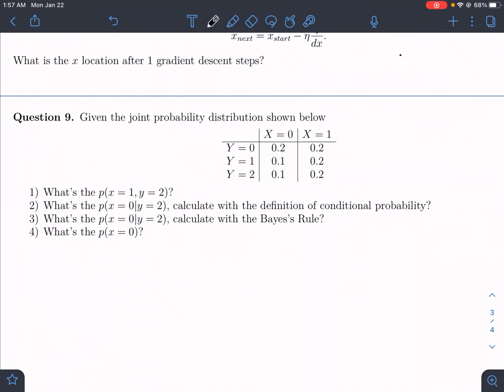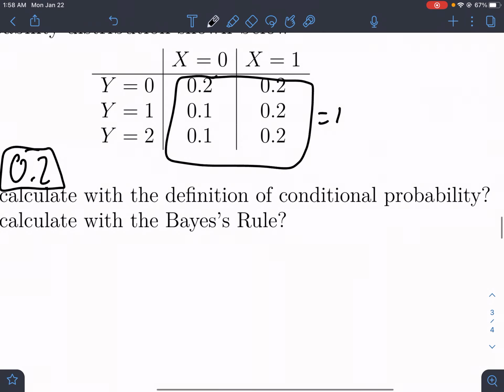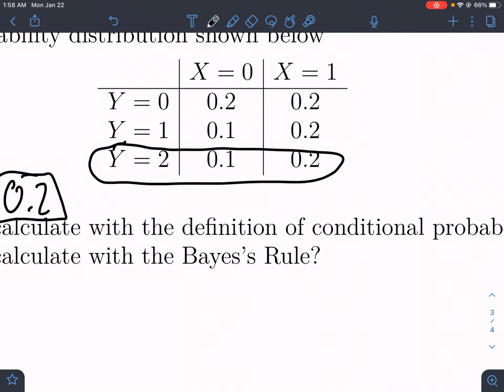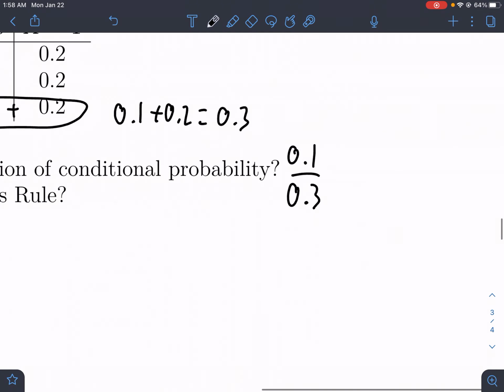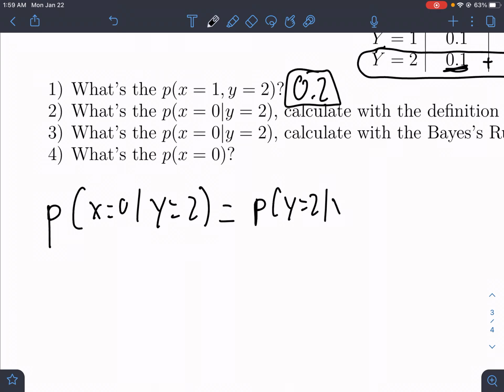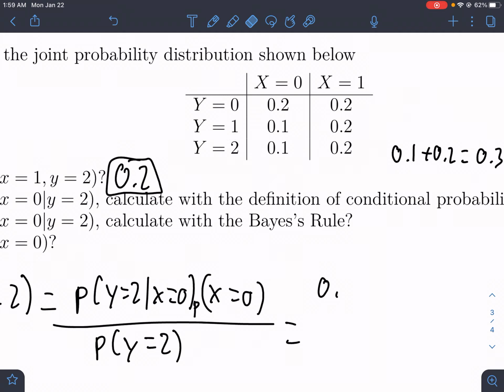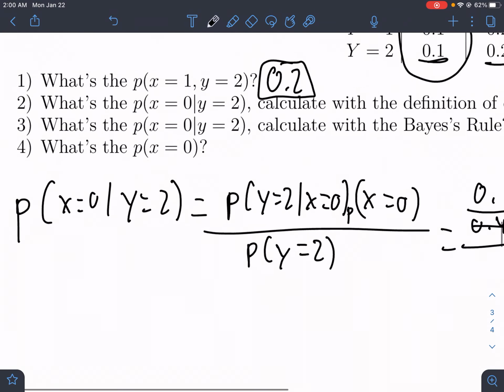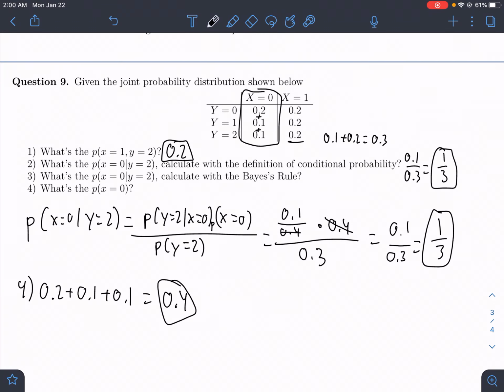Basic Probability Concepts